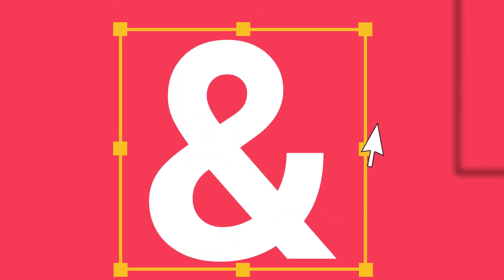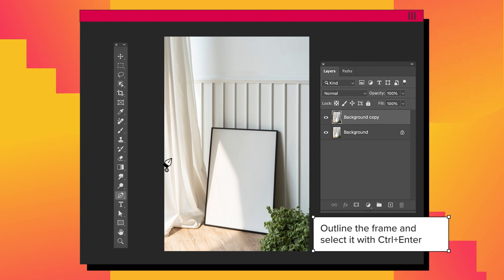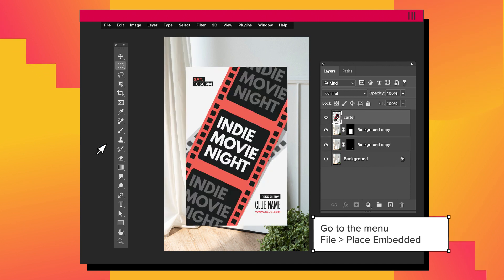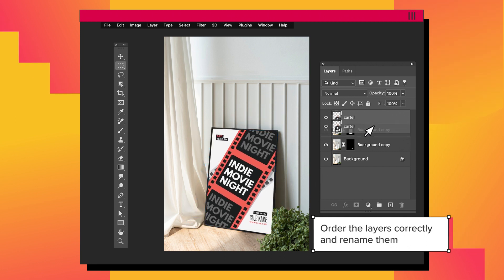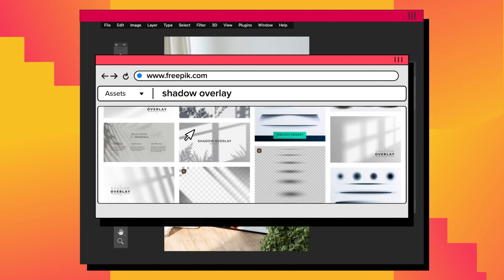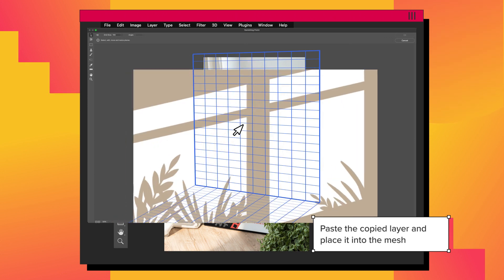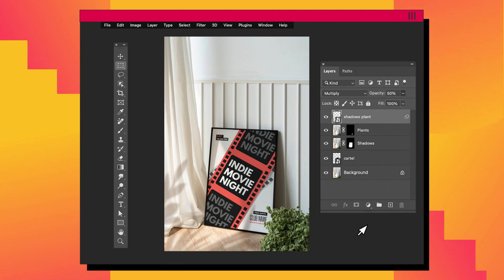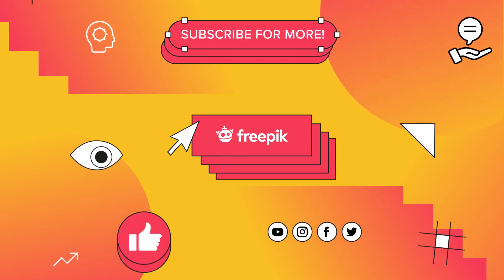How to Design a Mockup in Photoshop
In this video tutorial, you will learn how to create a mockup in Photoshop, a powerful tool for showcasing your designs. 💪
Discover the step-by-step process to bring your ideas to life and impress clients. 🤩

Mockups provide a realistic preview of your work, allowing you to visualize the final product before it's even created.
Create a mockup based on your own images and personalize it to your own needs. 👍

Master this essential skill and elevate your design game today! 📣

0:00 Intro
0:11 Load Image to Photoshop
0:14 Duplicate Background
0:17 Select Frame Layer
0:27 Select Plant Layer
0:35 Place Your Own Design
0:38 Convert to Smart Object
0:44 Distort Layer
0:49 Adjust Corners
0:55 Name and Order Layers
1:01 Change Blend Mode
1:09 Create Plant Shadow Layer
1:58 Outro